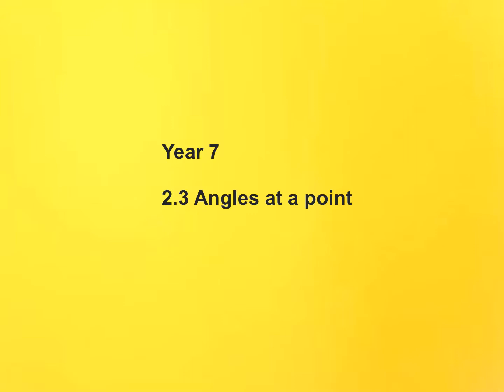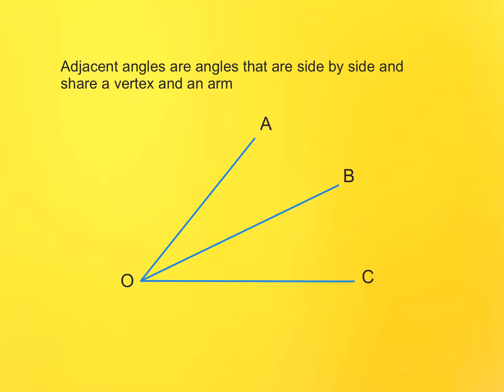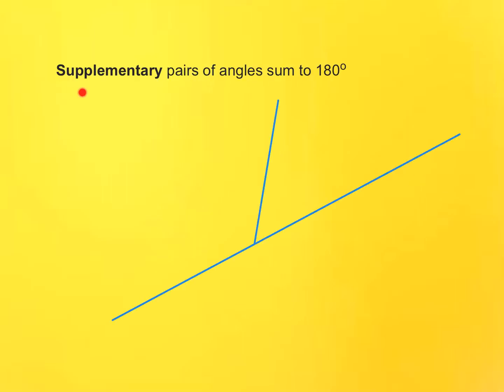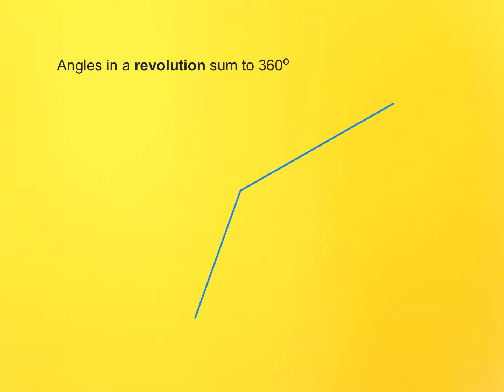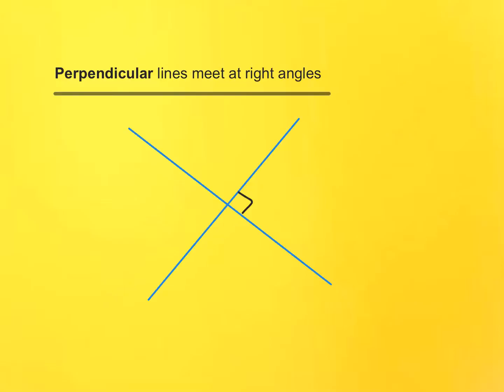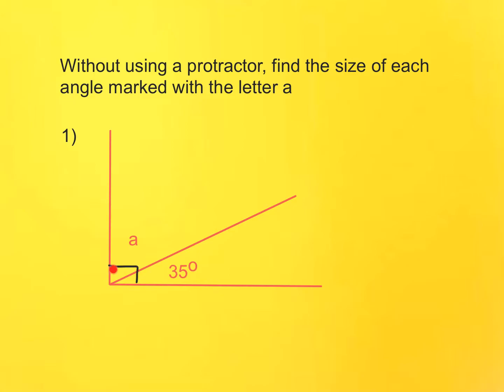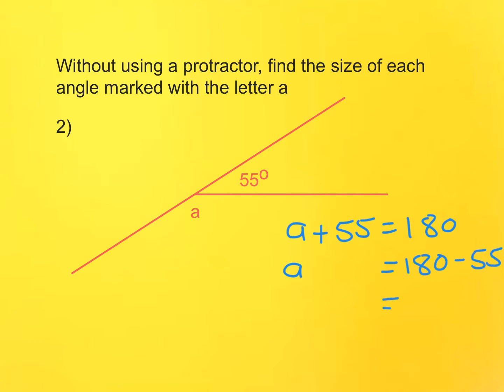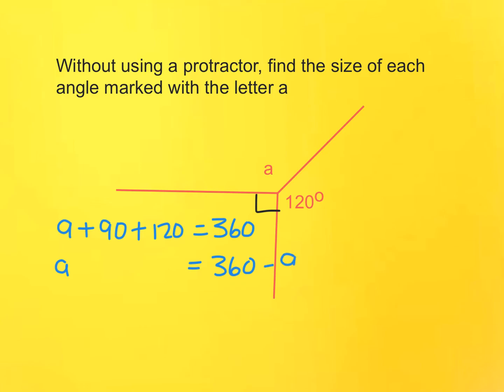Y72C Angles at a point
Special relationships exist between pairs of angles at a point.